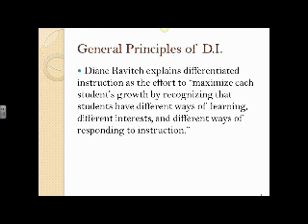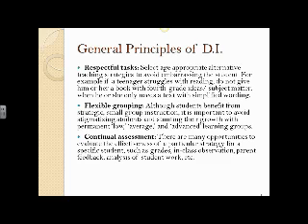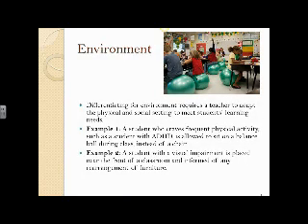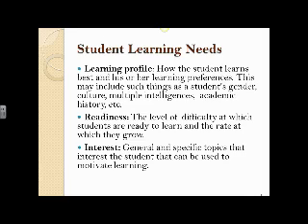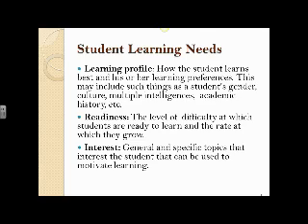Differentiated Instruction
Step by step introduction to differentiating instruction.